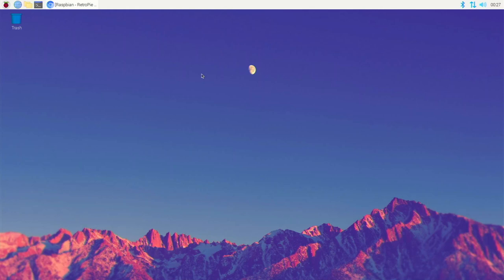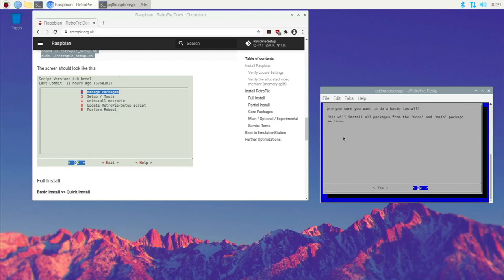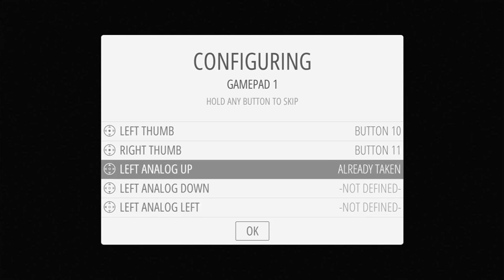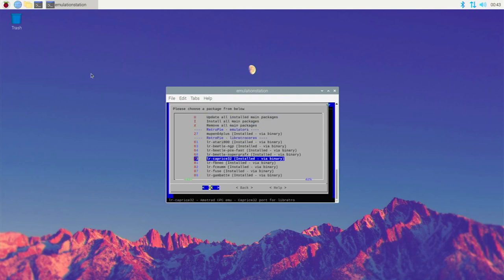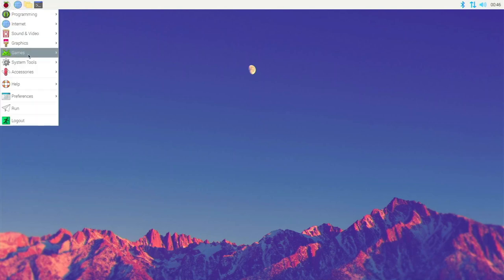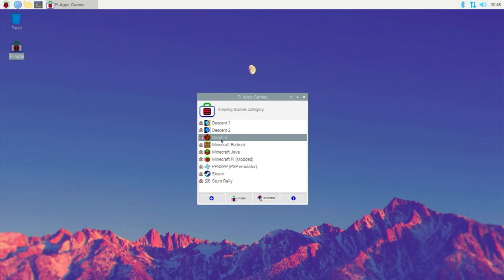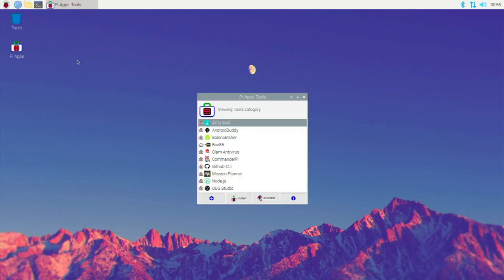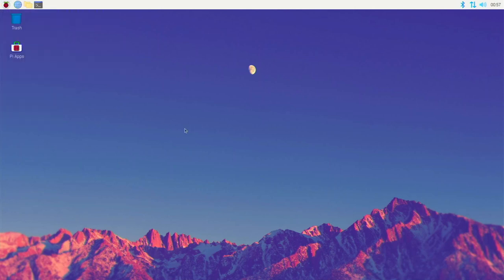Gaming on Raspberry Pi OS - Setup Guide!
This guide helps you set up Raspberry Pi OS for gaming! By following this guide you should have a solid setup on your Pi4 to be able to game! You'll have RetroPie, PiKiss, Pi-Apps, Box86, Wine and much more!

00:00 - Initial Information
00:23 - RetroPie
06:58 - Pi-Apps and PiKiss
10:32 - Box86 and Wine
12:15 - Steam
13:20 - Dolphin Emulator
14:03 - Conclusion

sudo apt install git lsb-release
cd
cd RetroPie-Setup
chmod +x retropie_setup.sh
sudo ./retropie_setup.sh